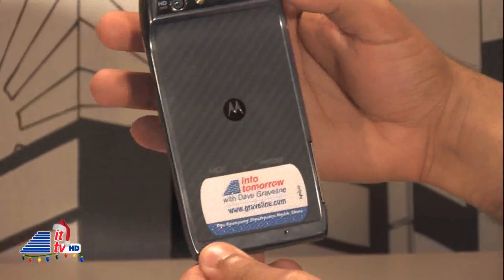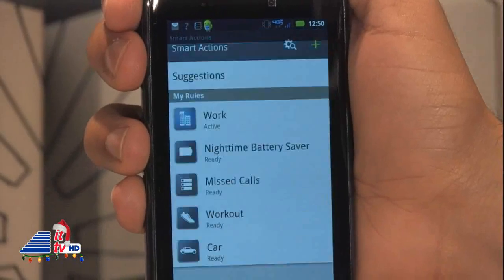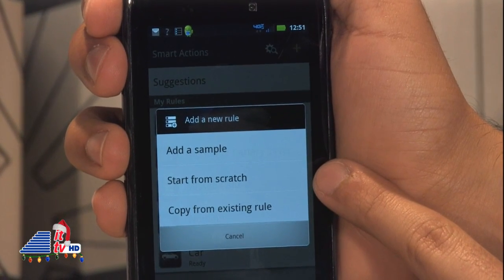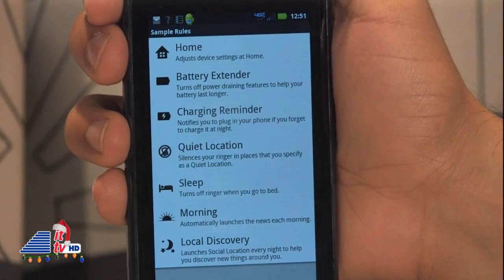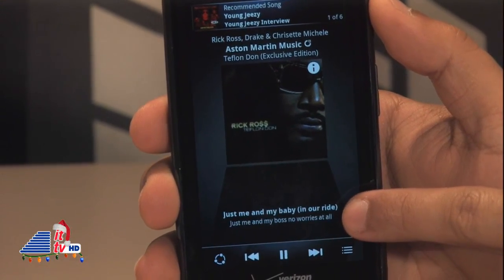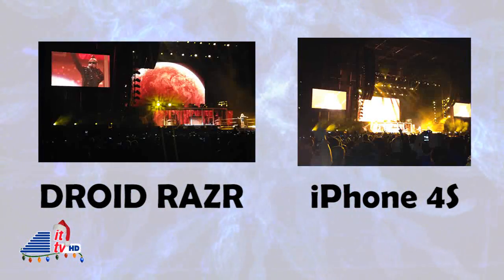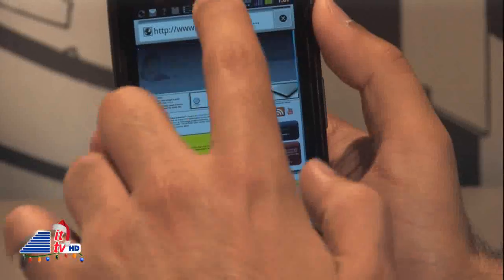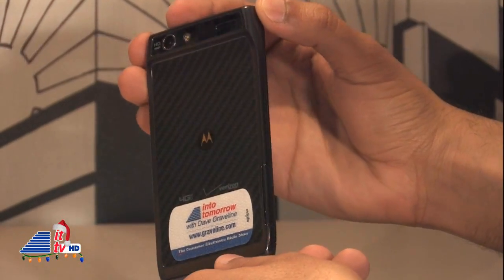ITTV: 12-02-11 Update (Droid RAZR Review)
Our Mobile Correspondent Rob Almanza digs deeper into the most productive features on the new Motorola Droid RAZR. Is this the smart phone to buy this holiday season? Also, Chris Graveline takes us back into yesterday on "This Week In Tech History".